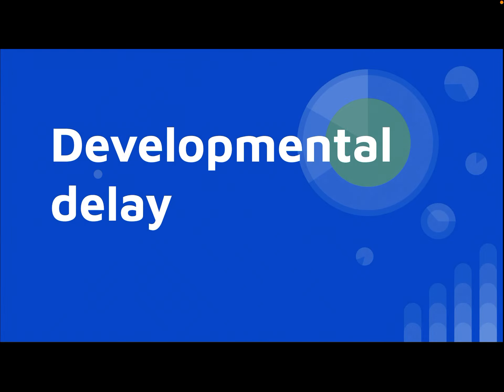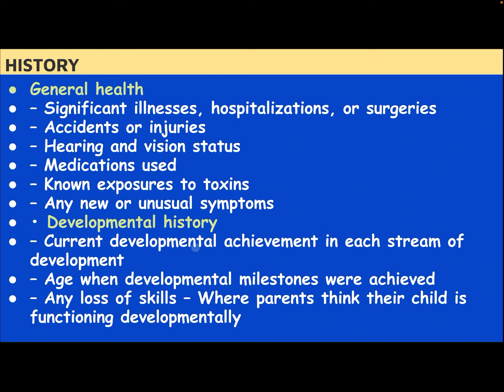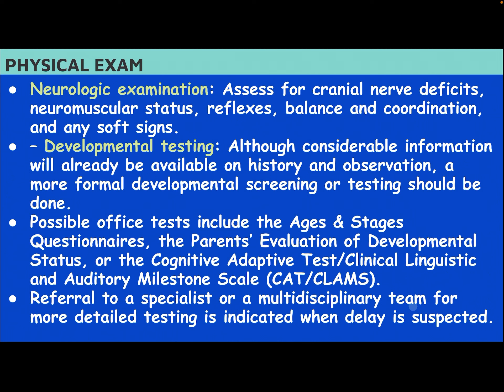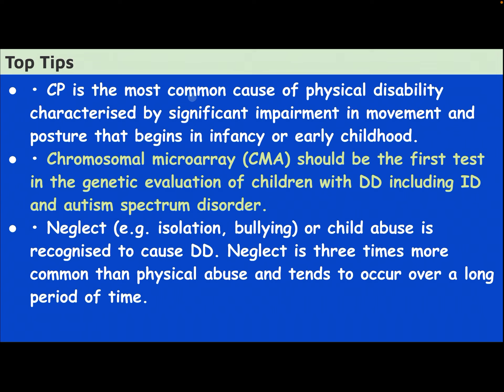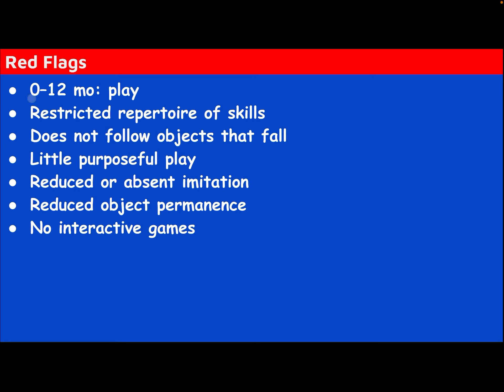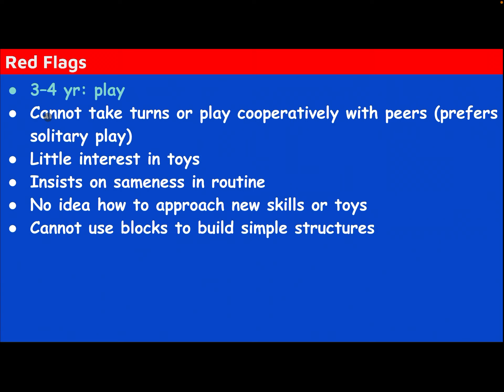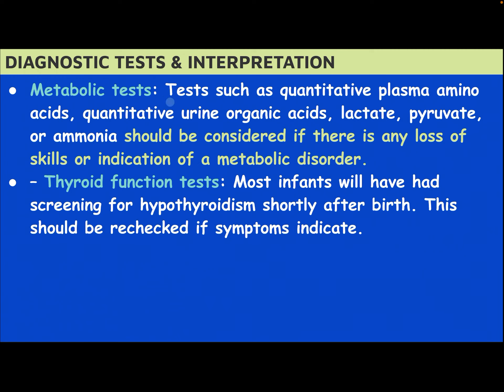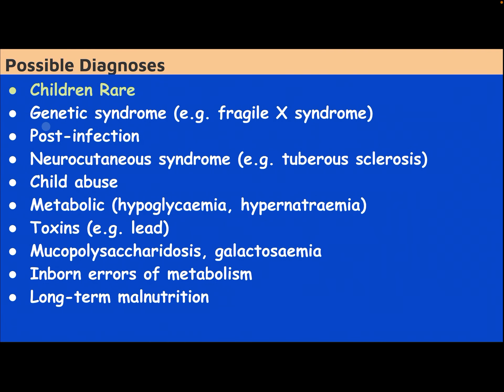Developmental Delay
How to approach to developmental delay, history, physical examination